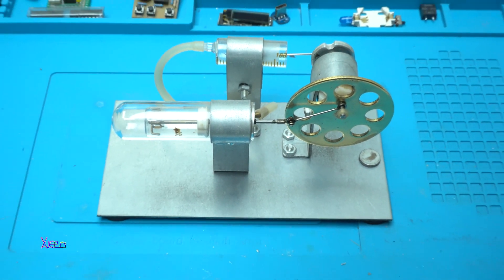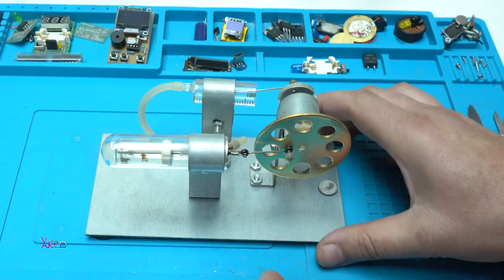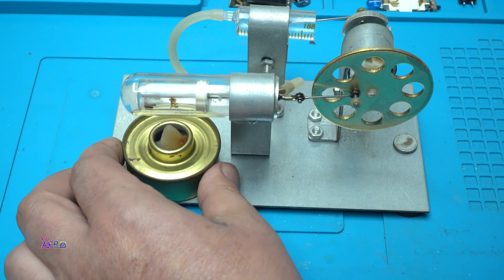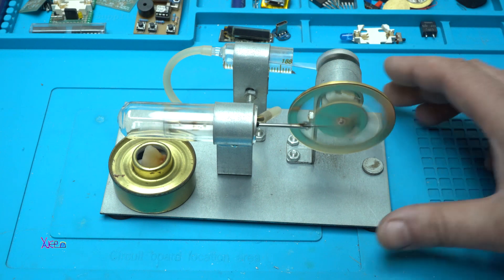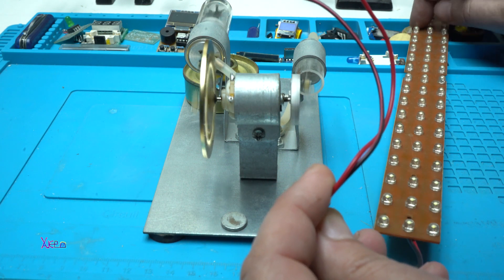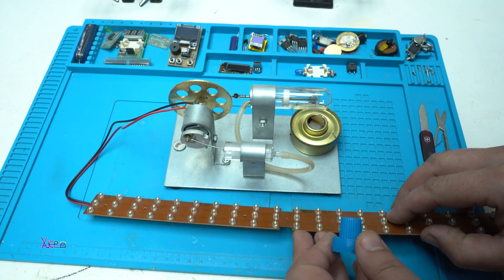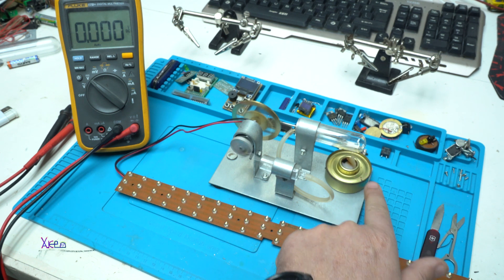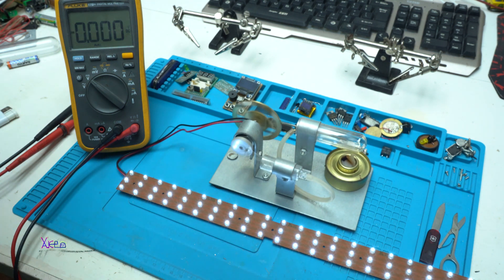Stirling Engine Light up 70 white leds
What is stirling engine:
A Stirling engine is a heat engine that is operated by the cyclic compression and expansion of air or other gas between different temperatures, resulting in a net conversion of heat energy to mechanical work.